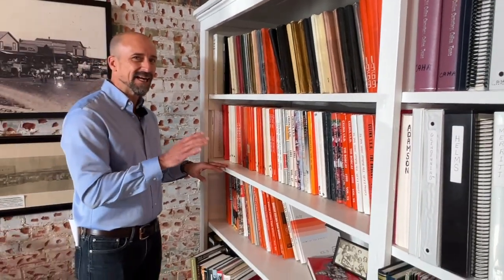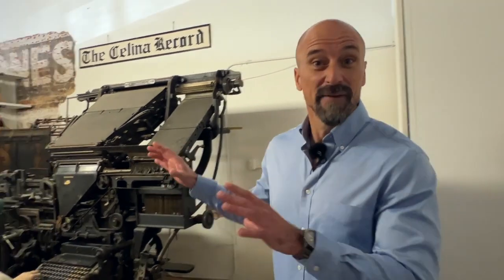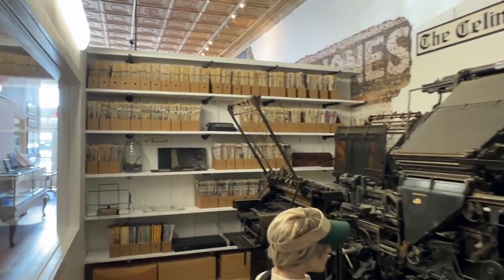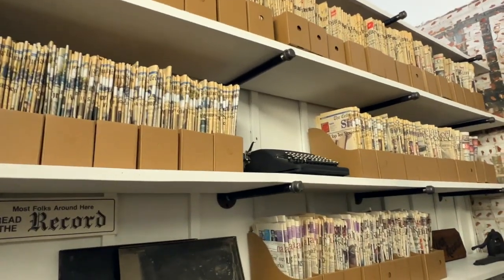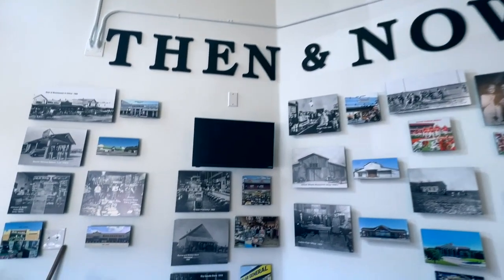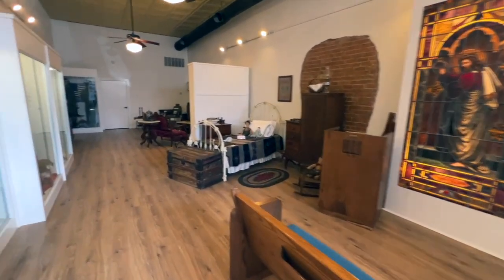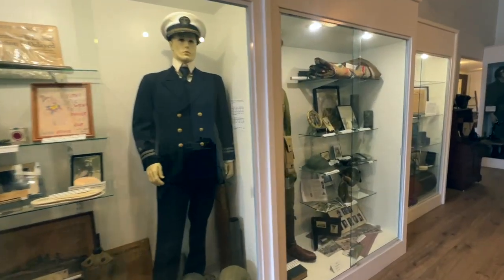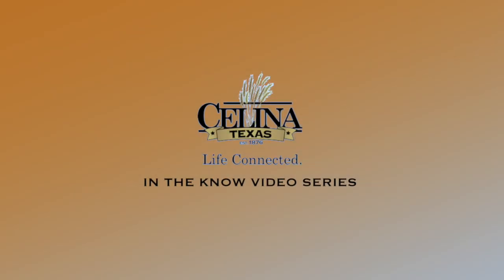Celina, Texas- In The Know: Celina Area Heritage Museum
Welcome back to the City of Celina's In The Know video series! These videos will help keep our Celina residents informed and you guessed it...in the know! 📽️

In today's video, we're talking about the Celina Area Heritage Museum. Explore the rich history of Celina at their newly renovated Museum! Located on Celina's Downtown Square, this historic gem showcases treasures dating back to the early 1900s. Join us on a journey through time and discover the stories behind each exhibit!